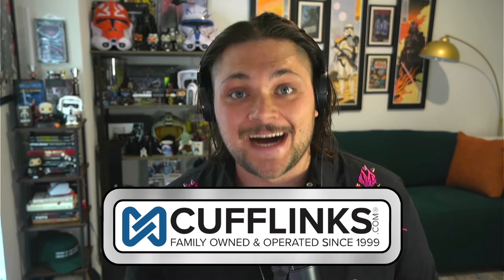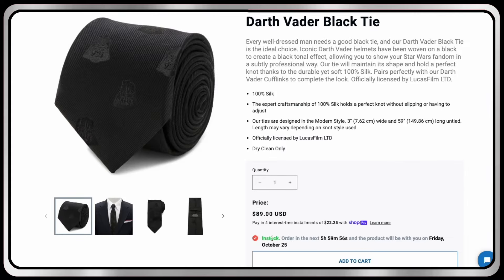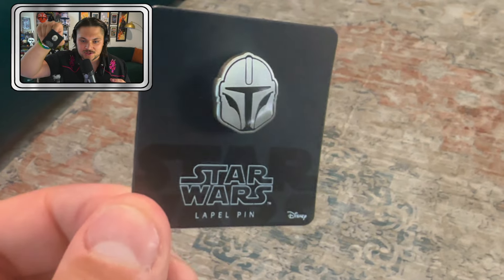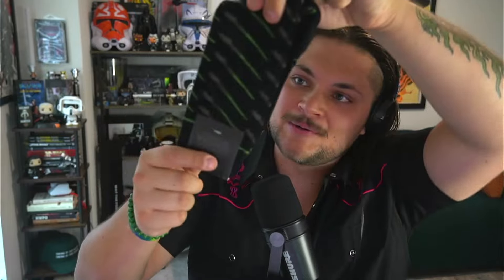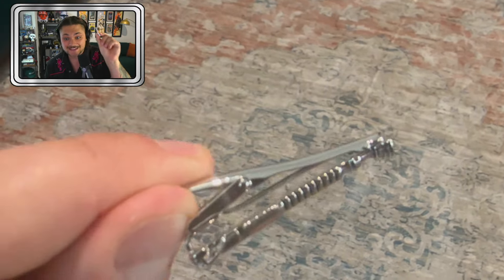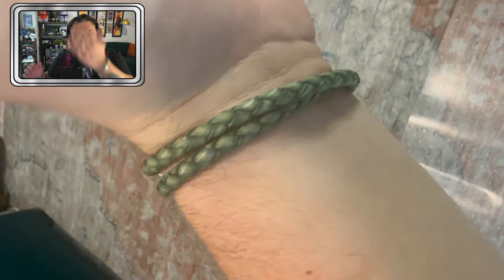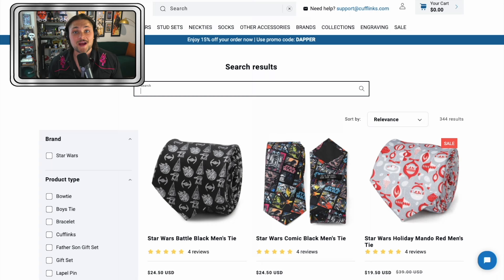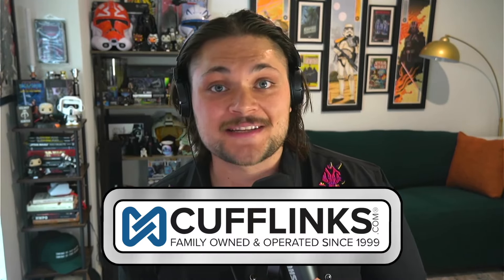Star Wars UNBOXING! INSANE Luke Skywalker Bracelet | CuffLinks.com